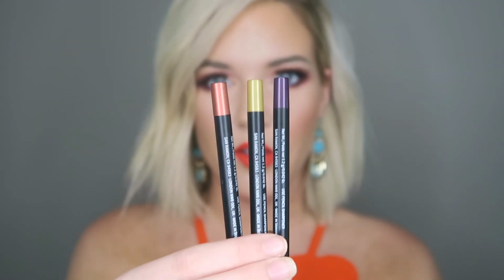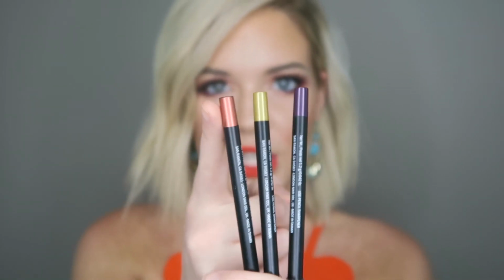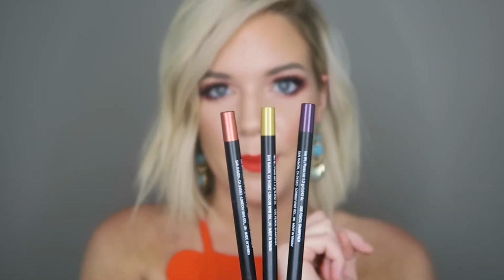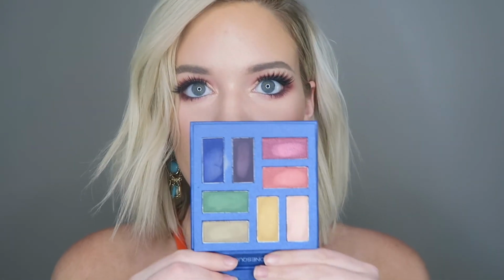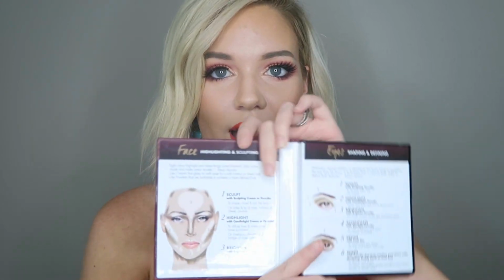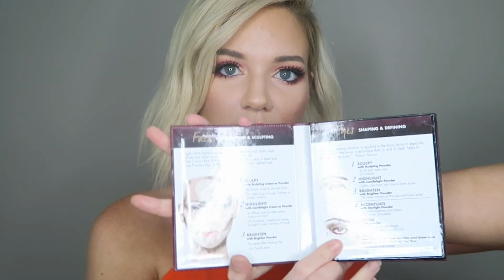HUGE SUMMER MAKEUP HAUL | Anastasia Beverly Hills | Japonesque | Sigma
HEY YOU!

MUSIC CREATED BY: The Full Catastrophe

LOVING TAN
USE CODE emilyyorlando FOR FREE MITT WITH MOUSSE PURCHASE